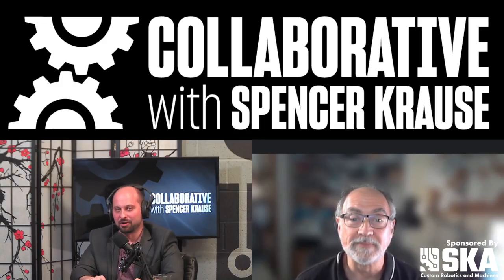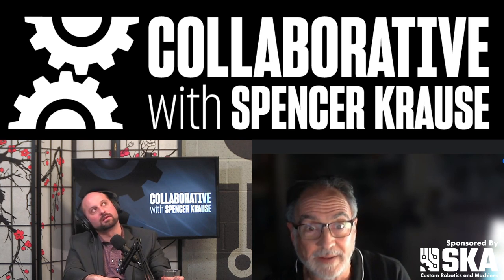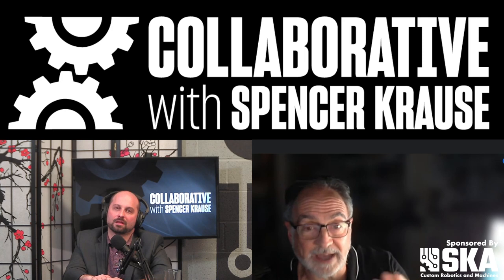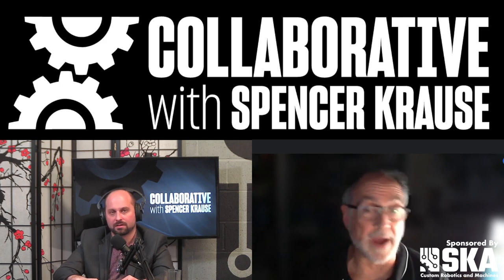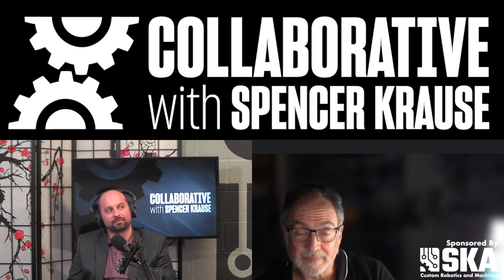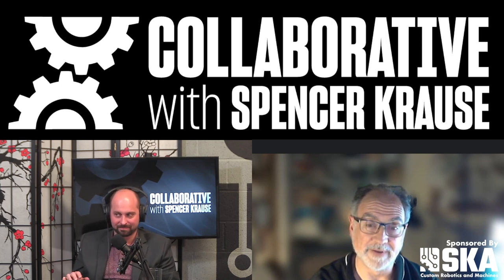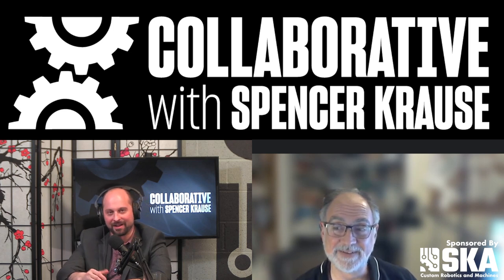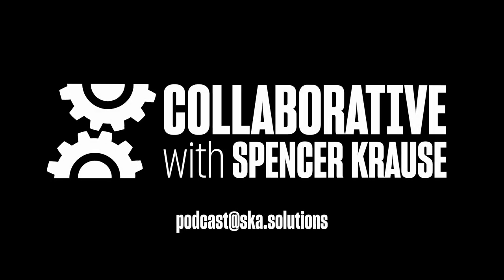Collaborative with Spencer Krause - E105 - Steve Sywak (Mechanical Engineer)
Join us as we speak with repeat guest and Senior Mechanical Engineer Stephen Sywak. In this mini-episode we talk briefly about Steve's work at McLaren Engineering Group on a vertical pipe inspection droid in the late-90s and about his work at Easy Aerial with tethered and untethered flying drones.

Companies looking to outsource difficult engineering problems should consider SKA Custom Robots and Machines. They sponsor this podcast and solve some of the most difficult engineering problems in the world.